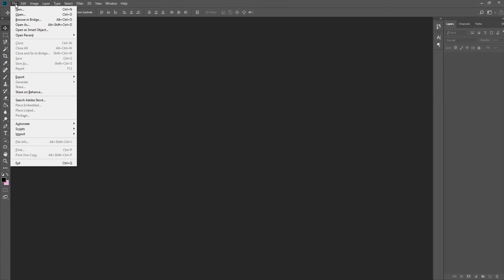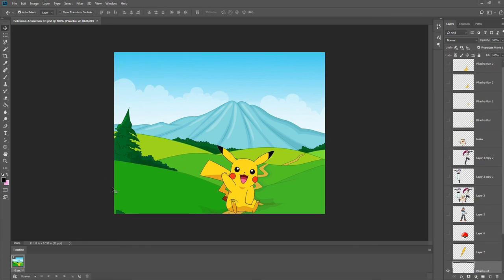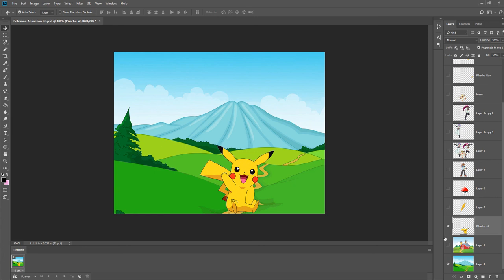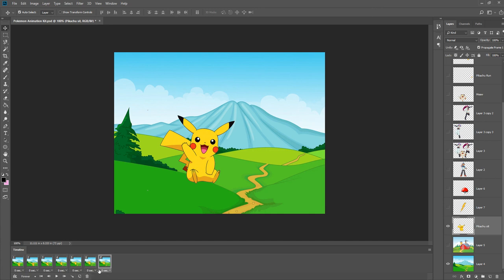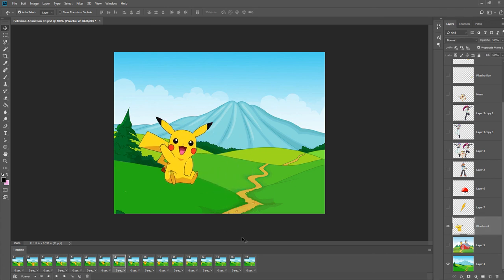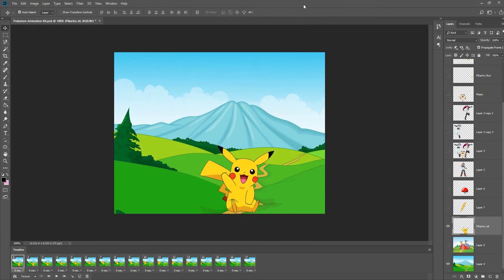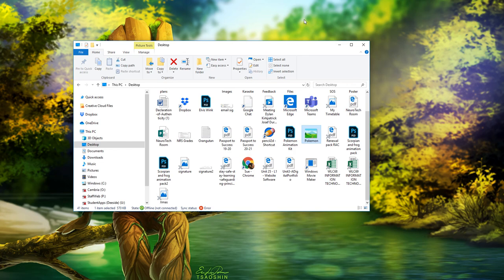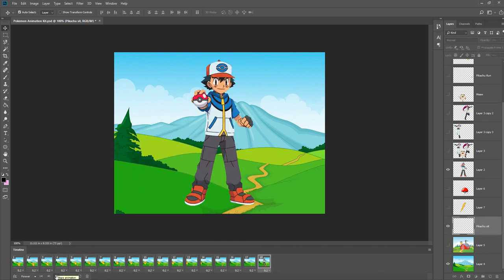Basic Animation using Tween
Using the tween tool in Ps